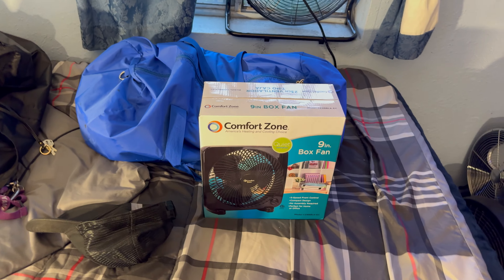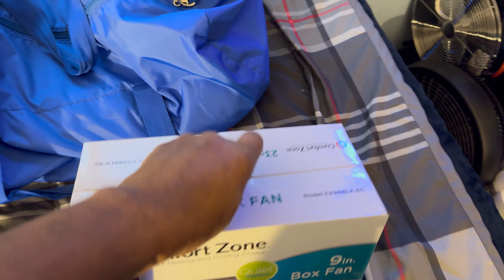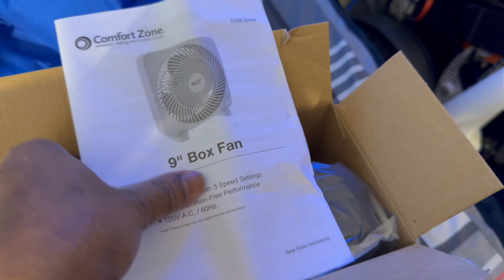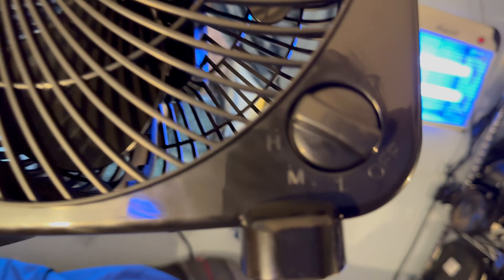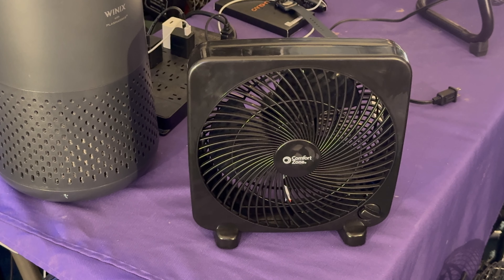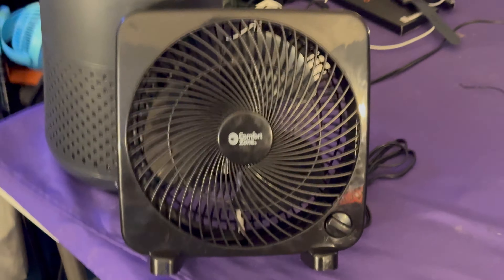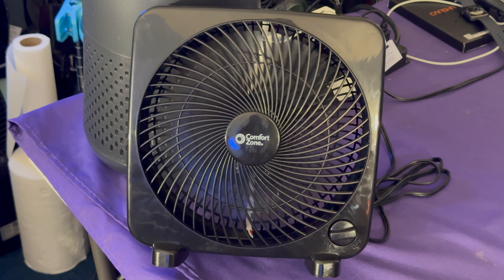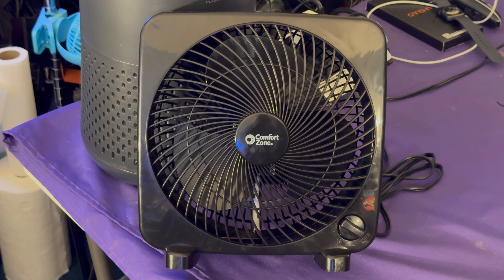9” Black Comfort Zone Box Fan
It seems decent but could be better